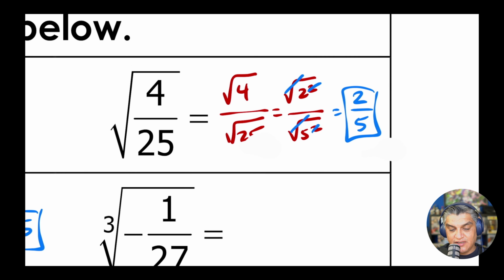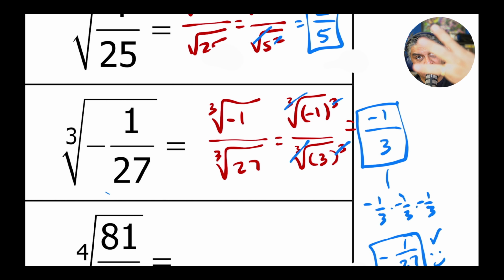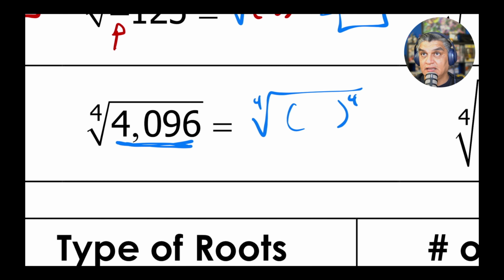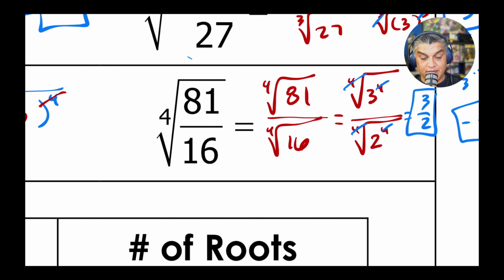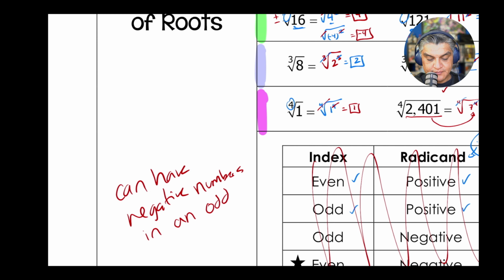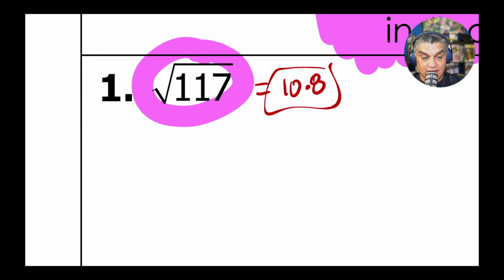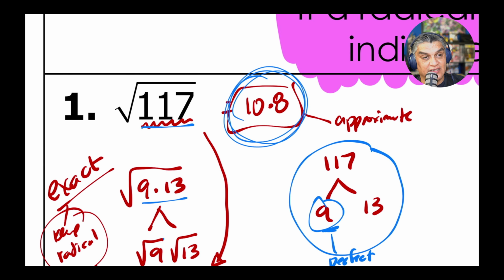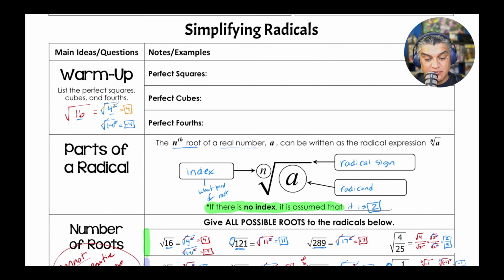Simplifying Radicals part 2 - Thursday, April 8, 2021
Today we continue the discussion of how to simplify radicals